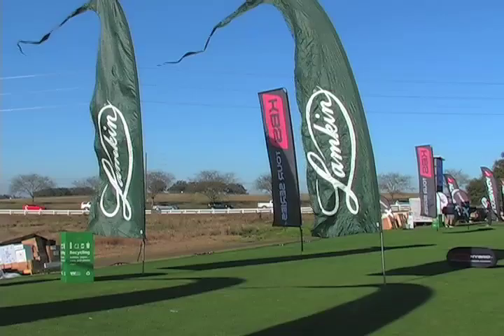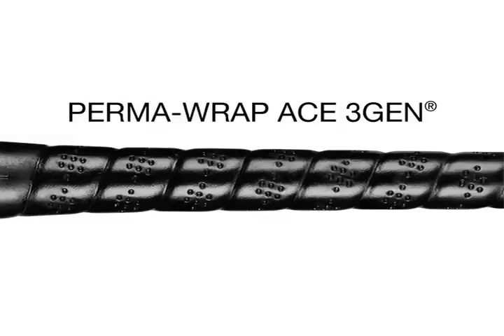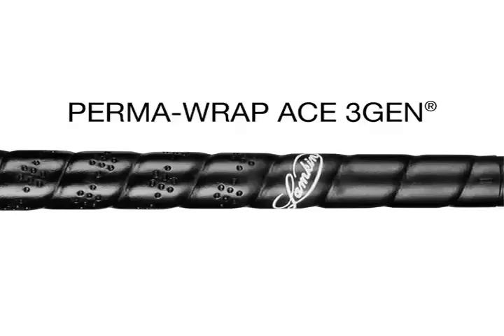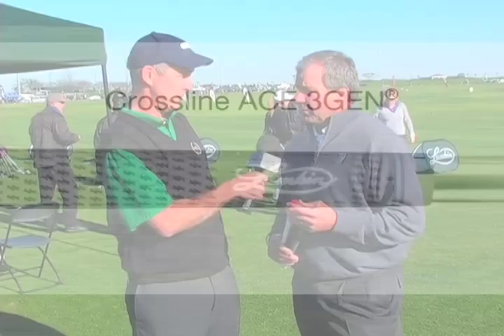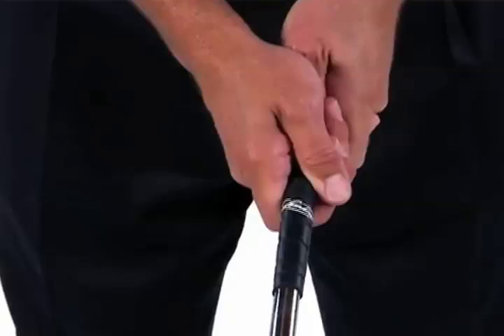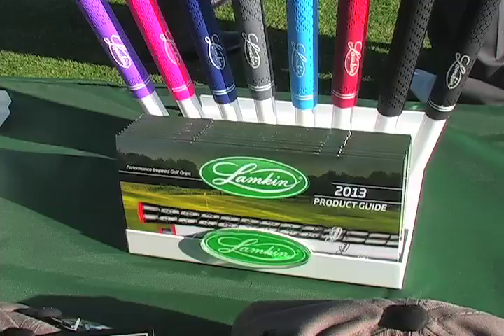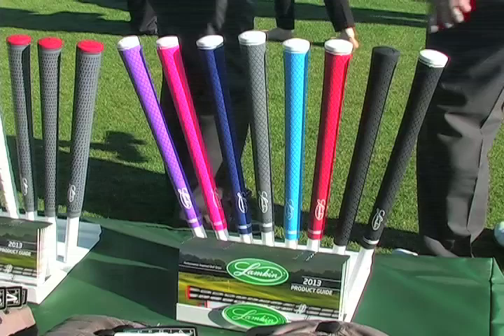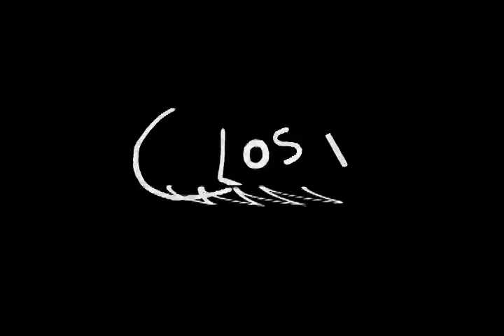Lamkin ACE 3GEN Grip Review featuring Bob Lamkin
Amateurgolf.com's Pete Wlodkowski talks with Bob Lamkin of Lamkin grips about the soft, tacky ACE 3GEN material that is now offered in popular PermaWrap and Crossline styles.